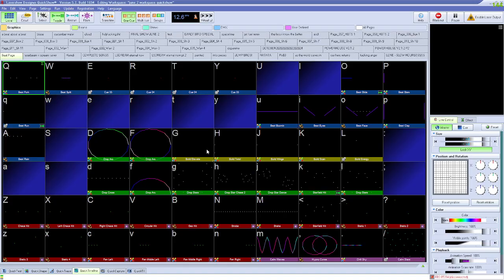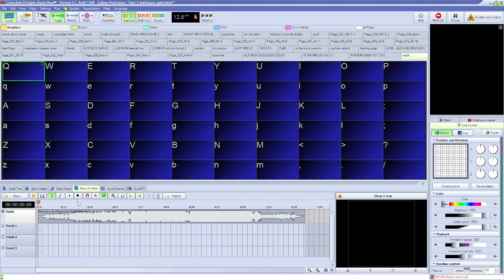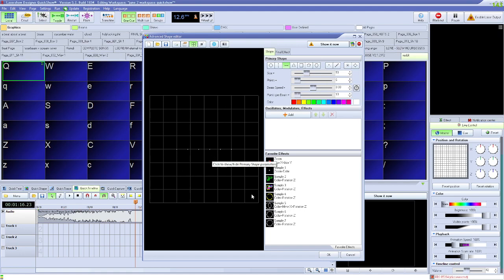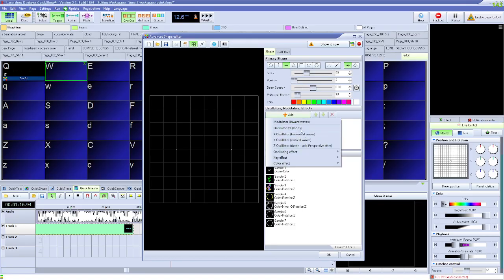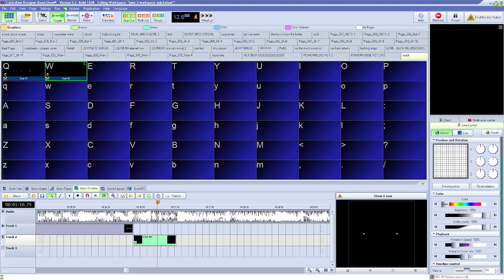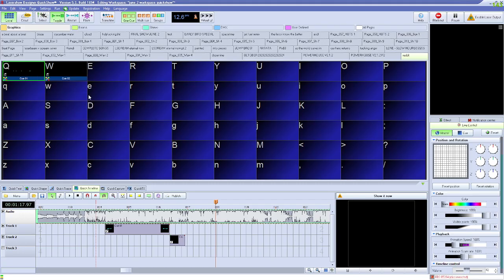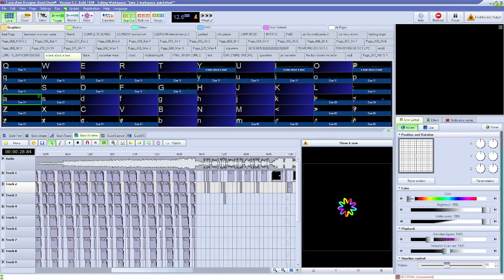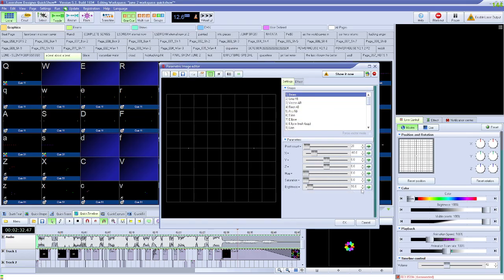Quickshow Timeline tutorial for redditors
Let me know if you guys want any more tips and tricks. I am not a professional. I do this for fun! Please let me know if this was at all helpful.